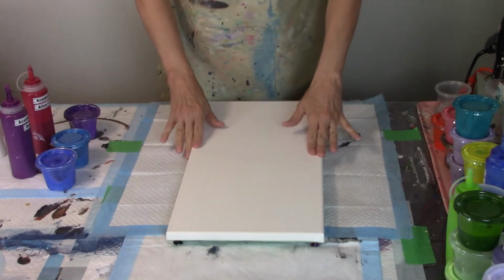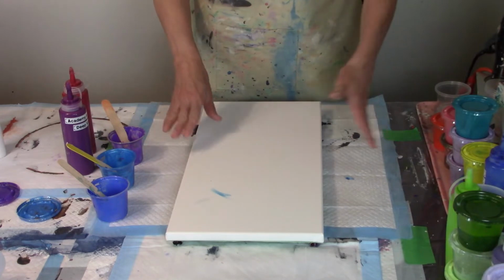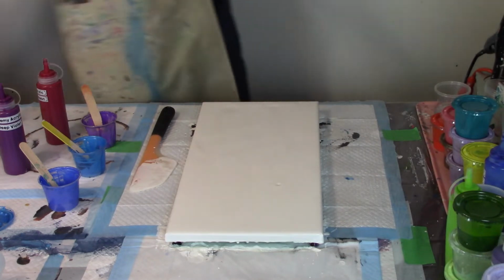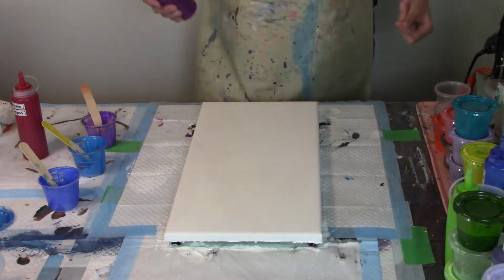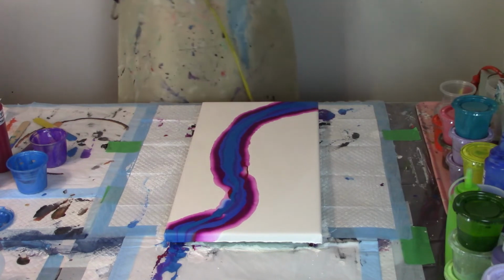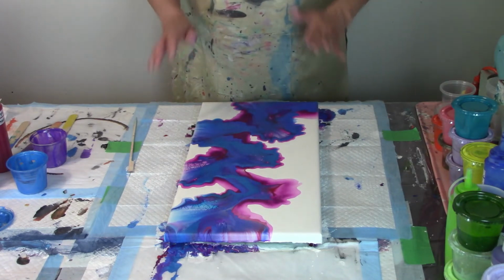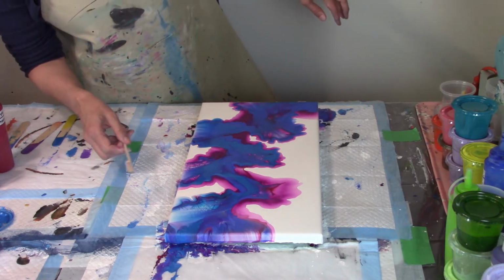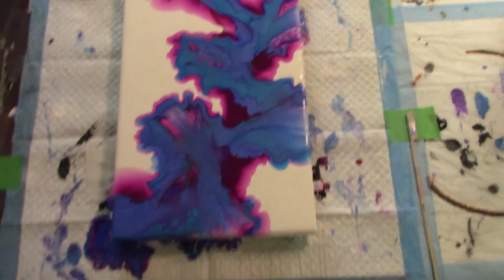AWESOME DUTCH POUR WITH ONLY 5 ACRYLIC COLORS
My videos will explain: How to do acrylic painting, how to do acrylic pouring, how to do pour painting, and how to do the Dutch Pouring Technique. I throw in a Mixed-media, Swipe, or cup pour occasionally.

AWESOME DUTCH POUR WITH ONLY 5 ACRYLIC COLORS - Video #172. This awesome painting was created on a 10-inch 25.4cm) by 24-inch (60.96cm) canvas with a white flood background. I used left over blue pearls and metallic purple with violet and crimson and this painting came out gorgeous. I layered the paints from; lower left to upper right and then blew the paint "Dutch Pour" style. Here are the 5 acrylic paints used for this painting:

Academy Acrylic:
   Deep Violet
   Alizarin Crimson:
Left Over:
   Metallic Purple
   Pearl Blue and
   A Darker Pearl Blue
Blickrylic Titanium White - Flood Color

I love reading your comments so keep them coming.

For my art videos I buy my painting supplies from retailers in my area:
Michael's, for canvases and Artists Loft and Liquitex Basics Acrylic paints, varnishes, People sticks for scraping the drips.
Hobby Lobby for Liquitex Basics and Master's Touch and Academy Acrylic, acrylic paints, varnishes, tongue depressors/popsicle sticks, used for scraping the drips.  And canvases, such as their new Paint Pouring canvases by Master's Touch.
Home Depot:  ColorShot paints
OHUHU acrylic paints are ordered off Amazon.
Best Buy for all my technology needs, such as microphone, batteries, tripods, etc.
Note:  I use Liquitex High Gloss Varnish to seal all my paintings.